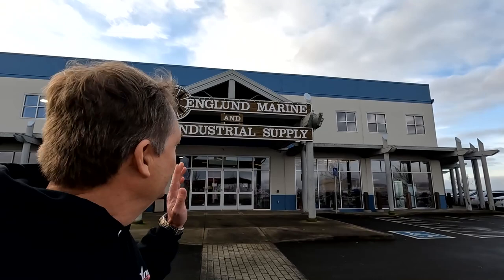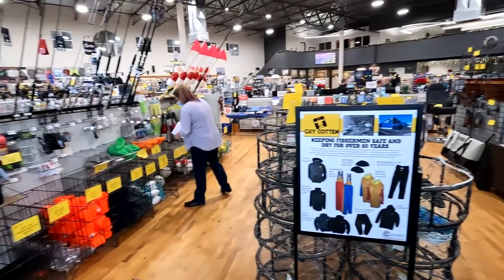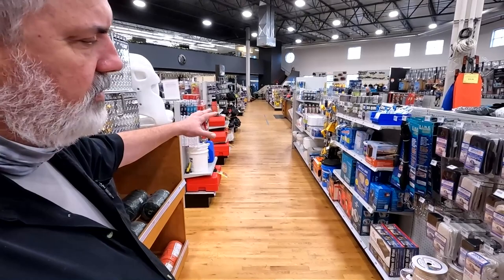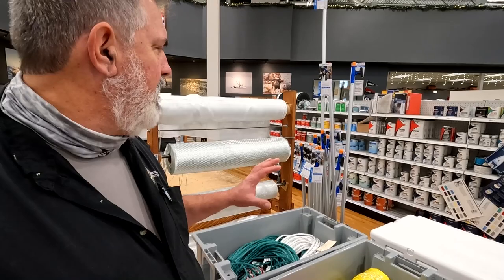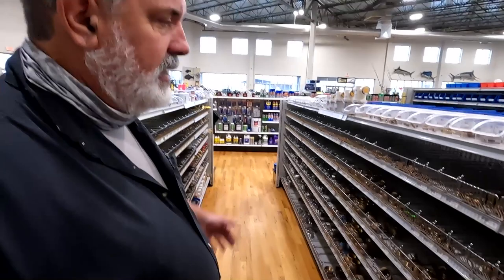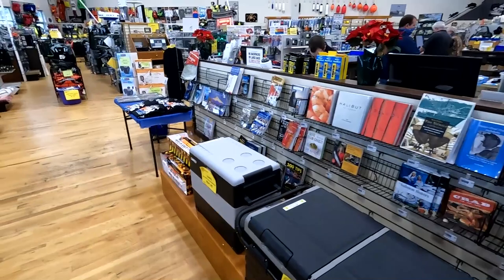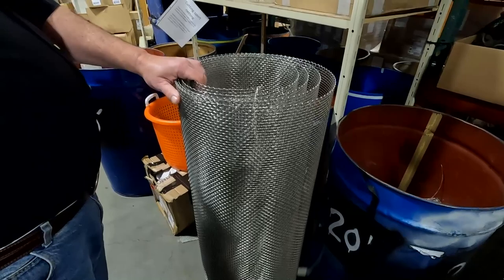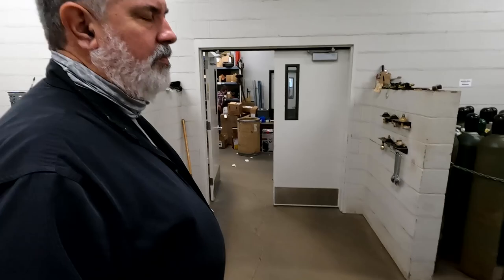Englund Marine Full Tour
If you are into fishing or boating, this tour will interest you.  From tackle to tools, and waders to welders, Englund Marine & Industrial Supply has you covered.  Mark Akerill, the company tackle buyer, gives a tour of the incredible Astoria, Oregon corporate retail store and warehouse that is full of everything you could possibly imagine for fishing and marine use.  To see all that they offer, stop by one of the 7 retail locations along the coast or visit them online at